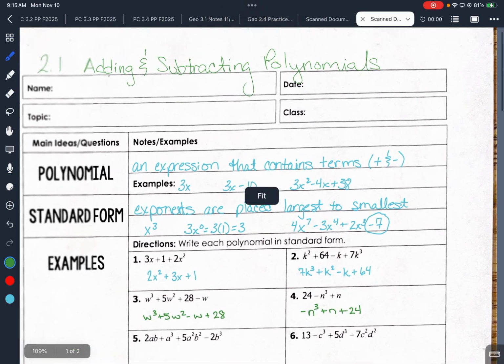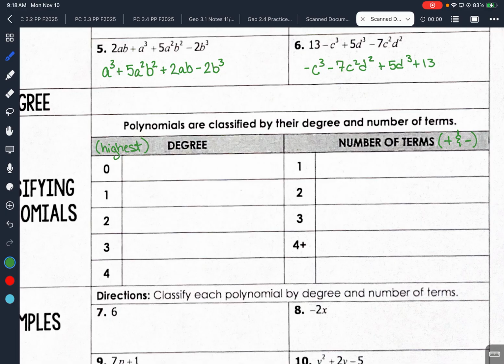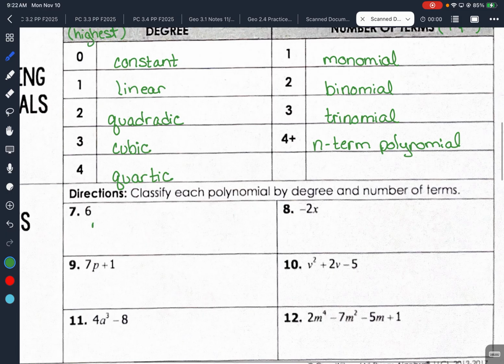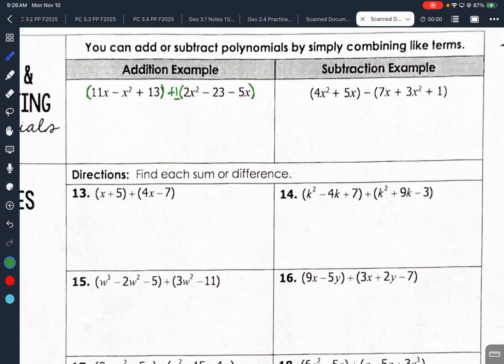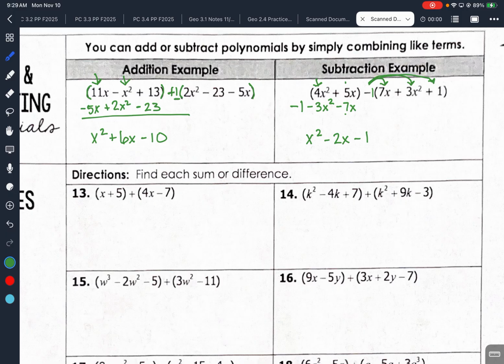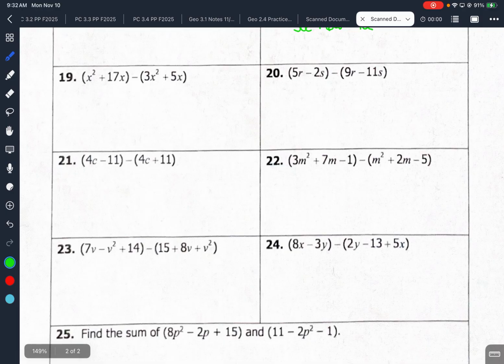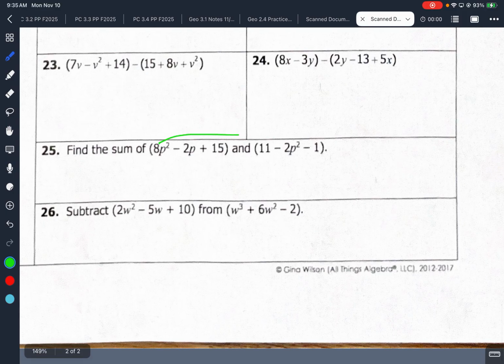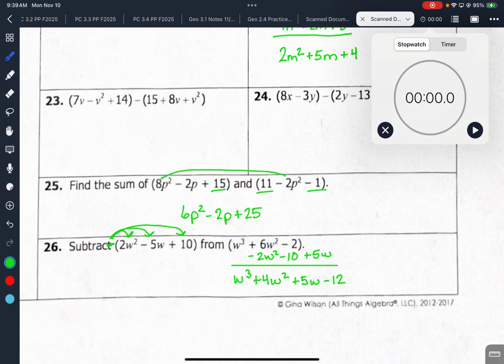Int Math ll: 2.1 Notes November 10, 2025